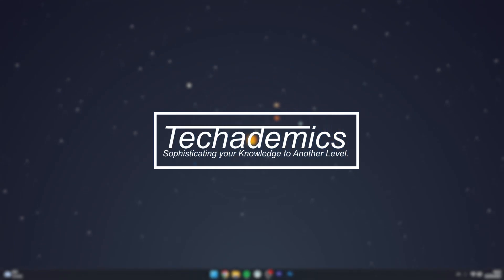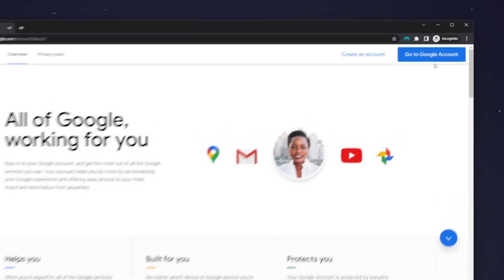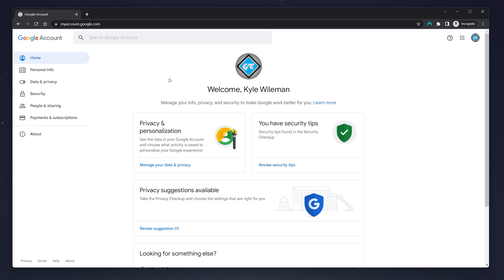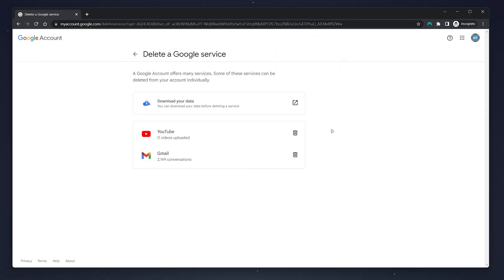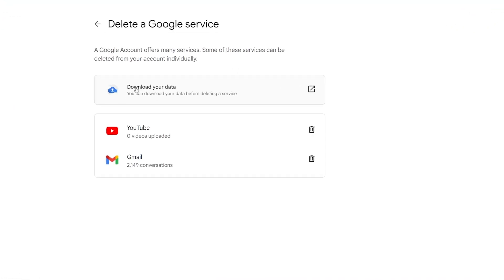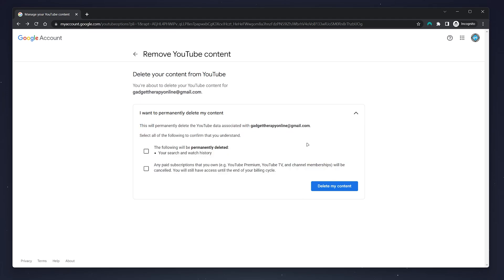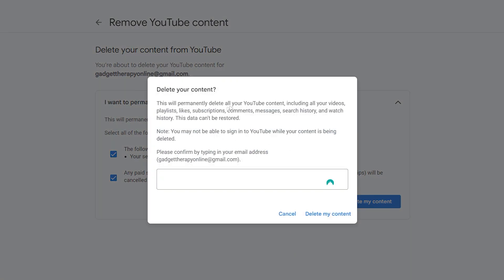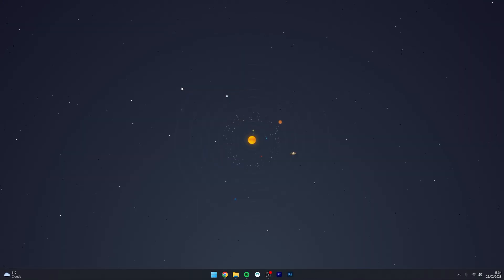How To: Delete YouTube Account - (Quick & Easy)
Today, you will successfully learn how to delete your YouTube account. Closing your YouTube account is very simple, however it's important to note that you'll no longer be able to recover it after account closure.